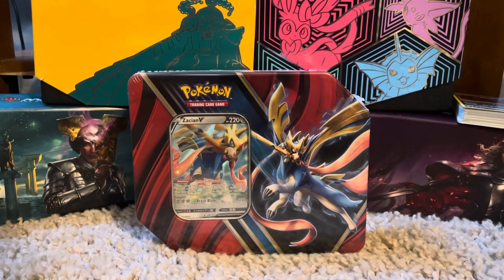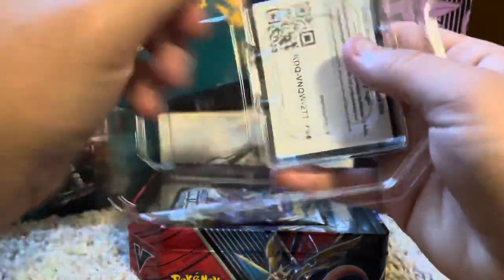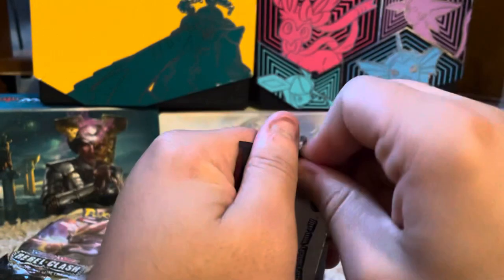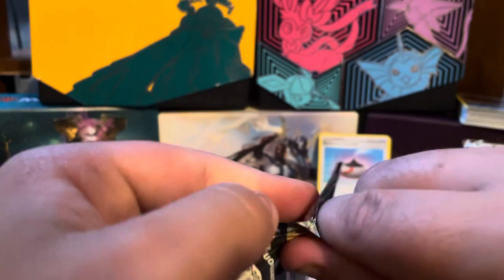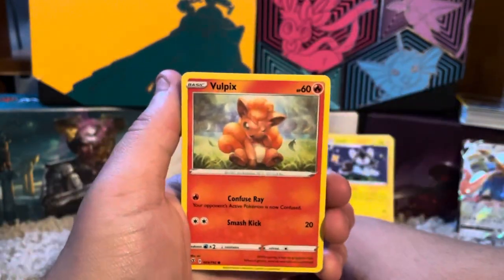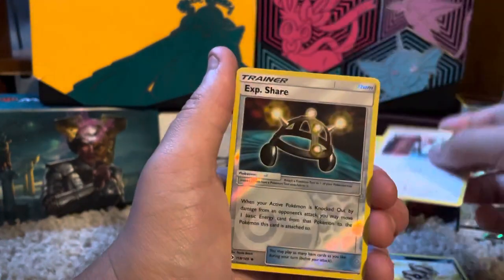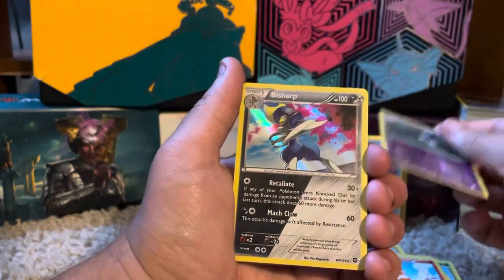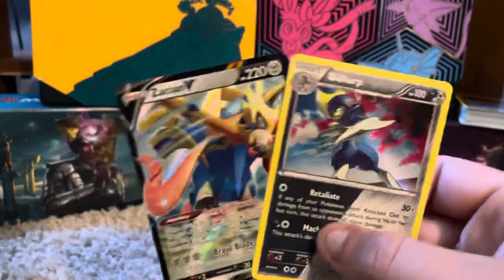Opening A Zacian V Tin!!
Hey everyone! Today we’re opening a Zacian V tin that I was lucky enough to find in the toy section of Walmart.